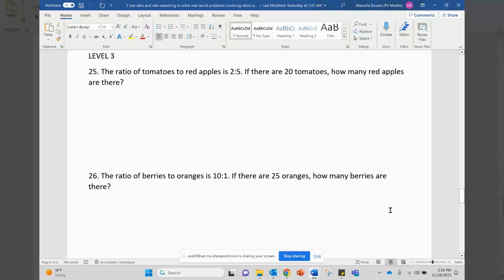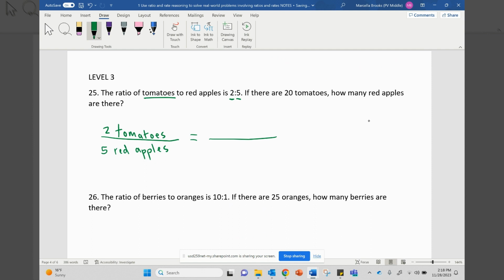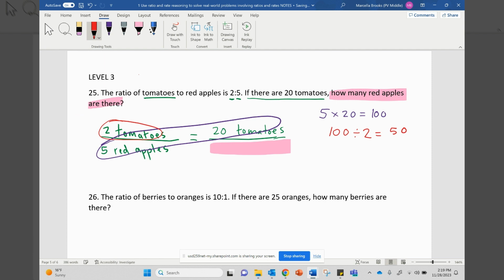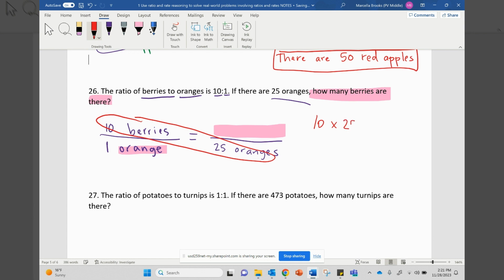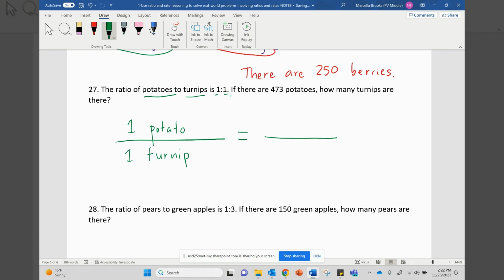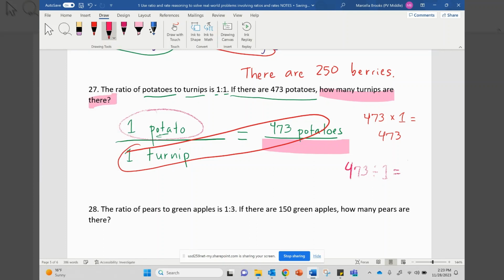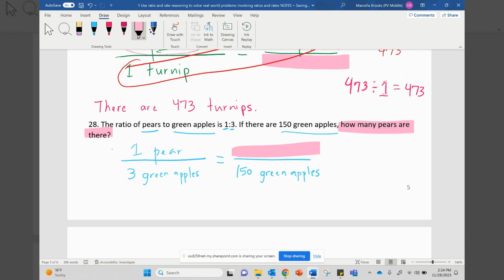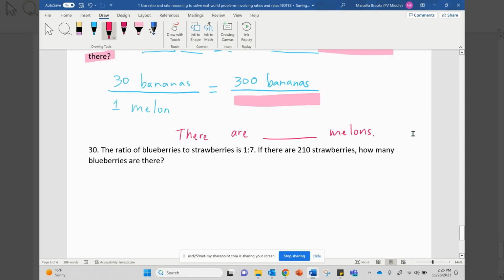Use ratio and rate reasoning to solve real-world problems involving ratios and rates NOTES: Part 4